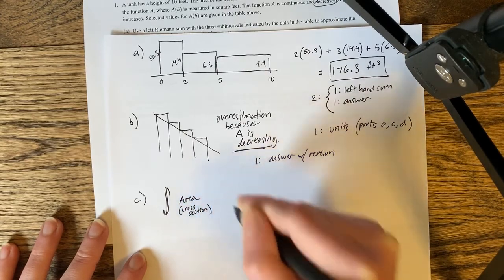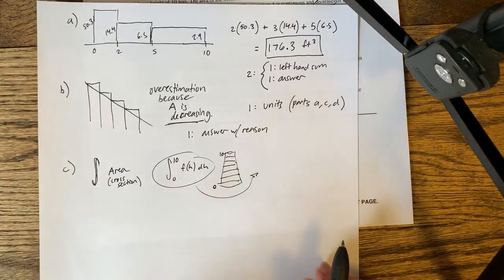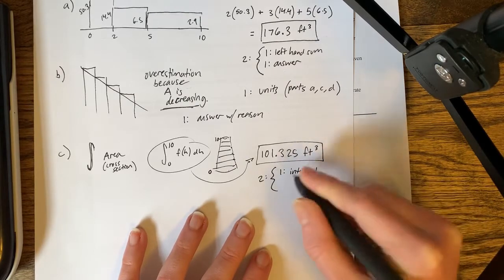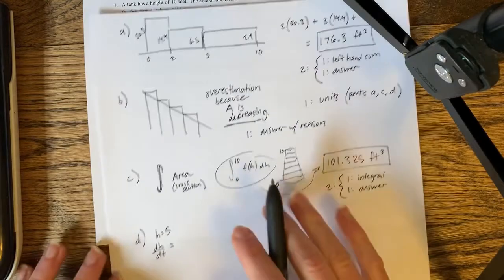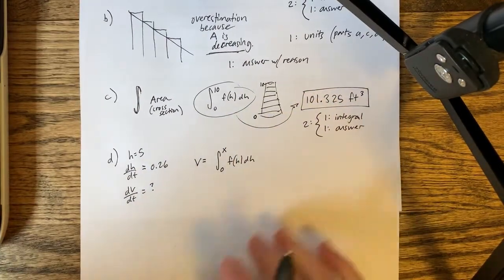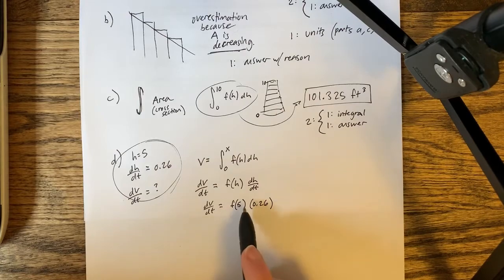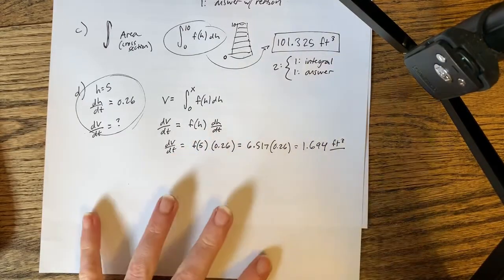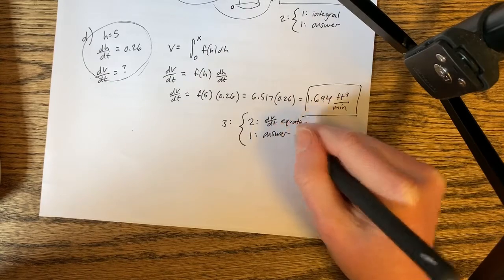FRQ of the day #1 (BC)